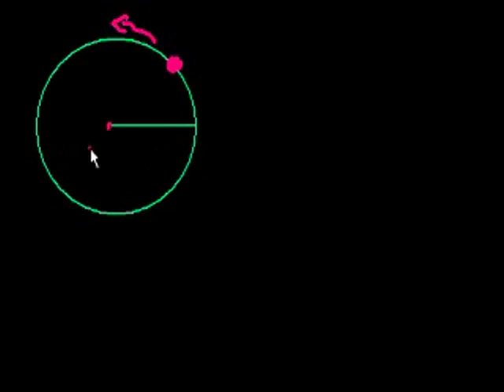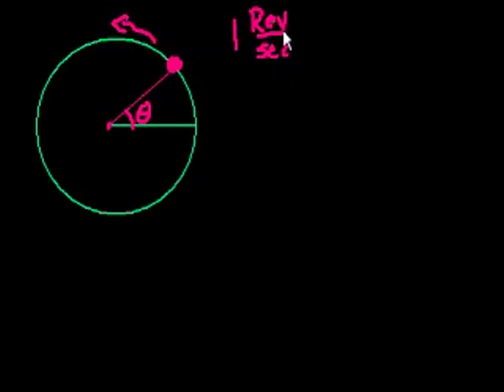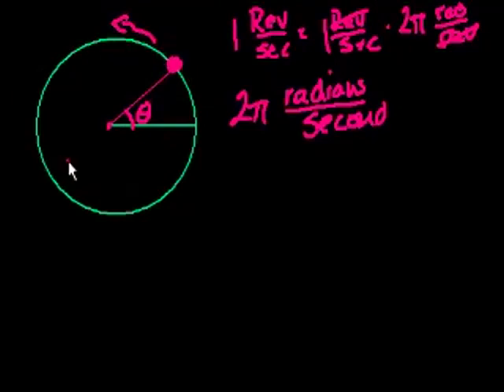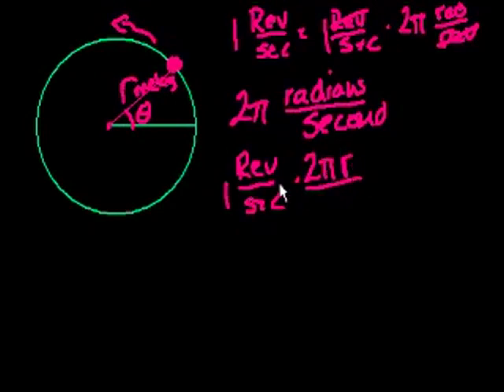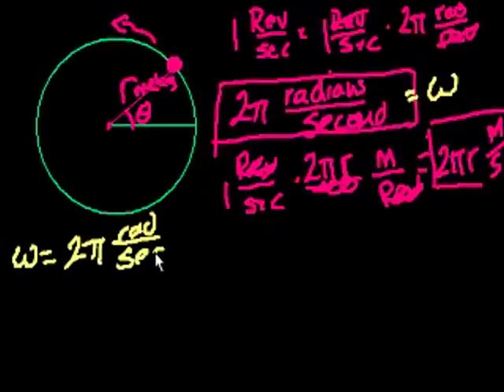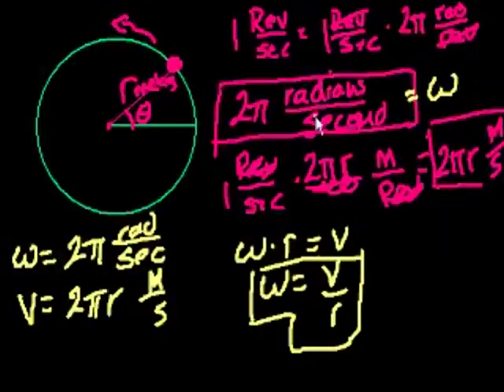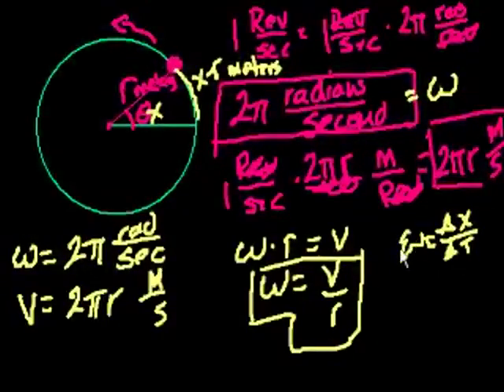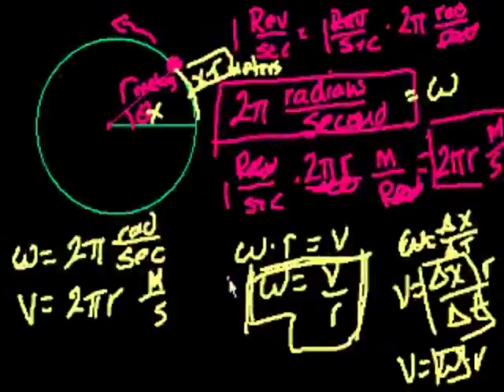Phy Introduction to Angular Velocity Medium